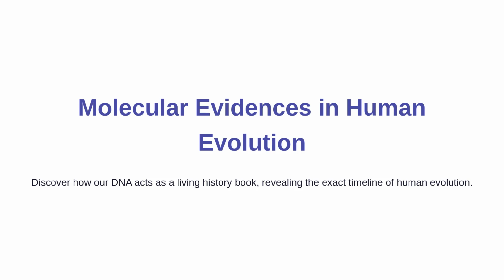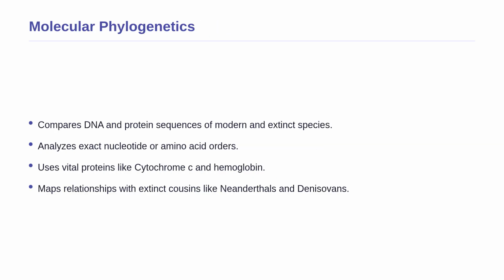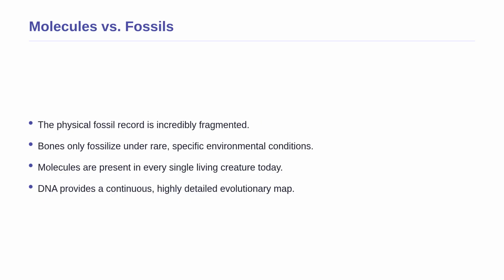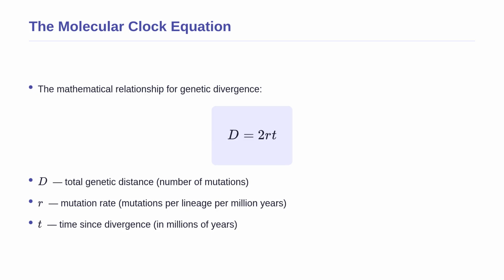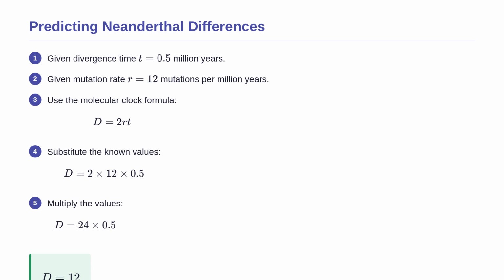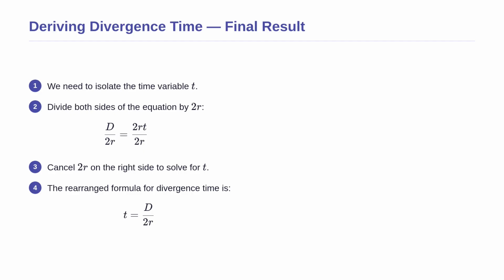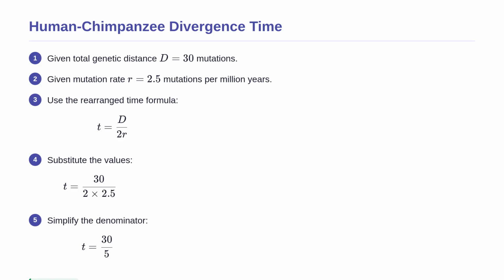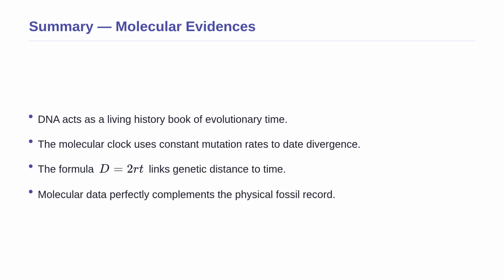Evolutionary Biology - Human Evolution Molecular Evidences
Video lecture on Human Evolution Molecular Evidences for Evolutionary Biology.